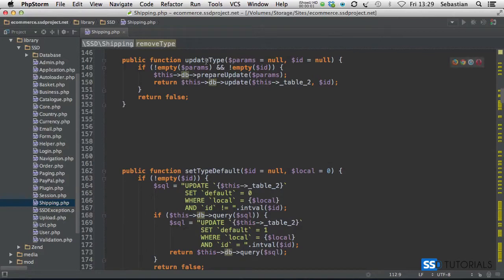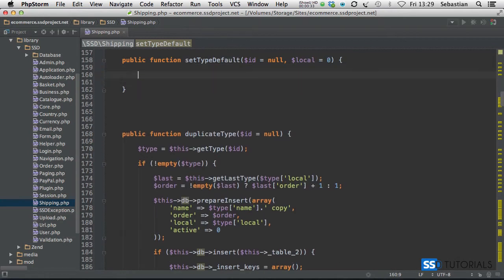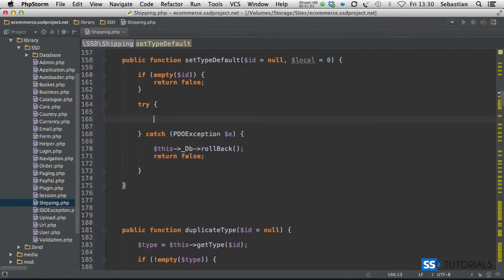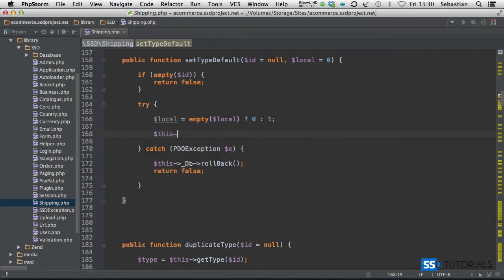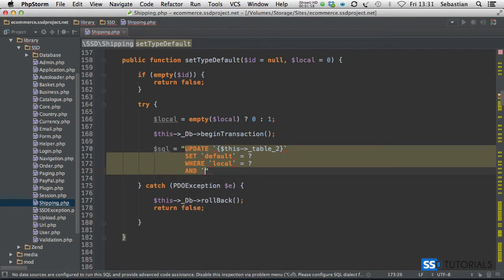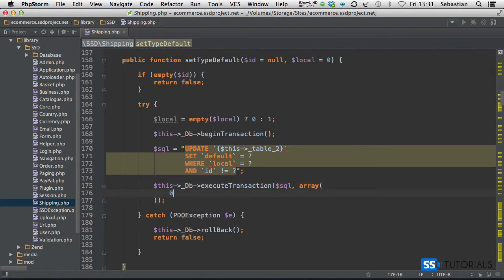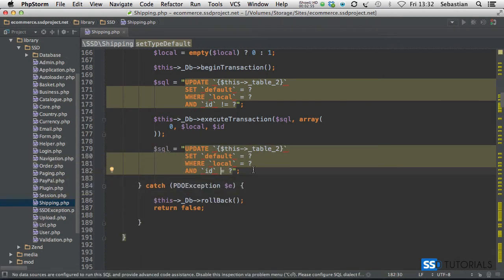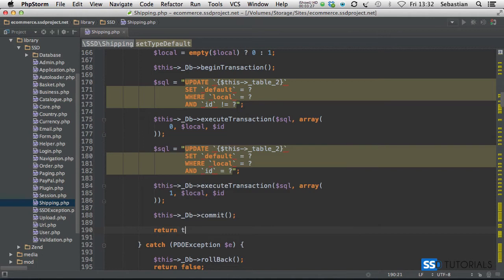06-34: E-commerce application with PHP, MySQL, Ajax and PayPal (Season 4)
Update and set default transaction